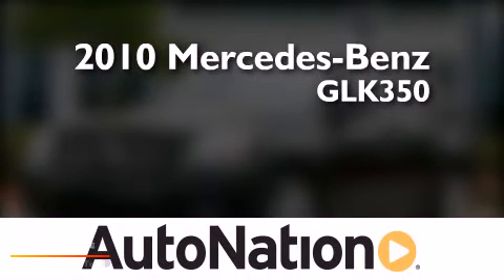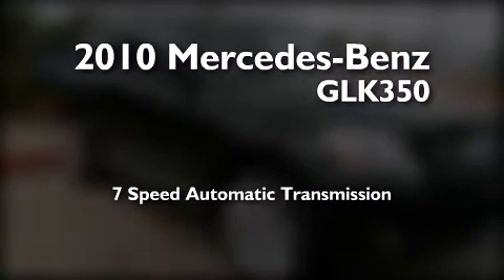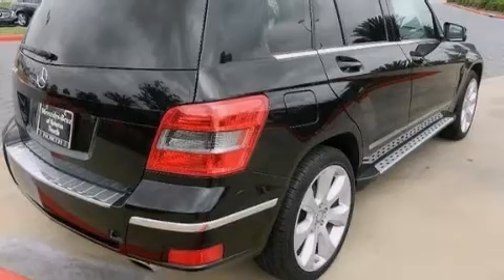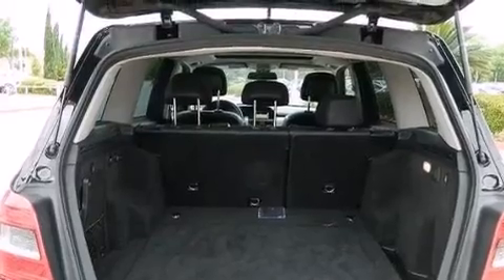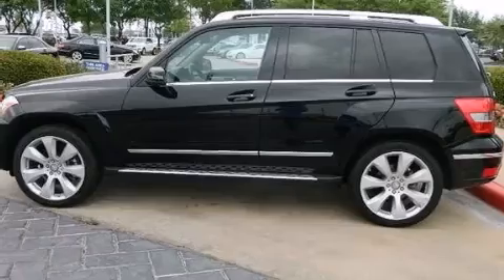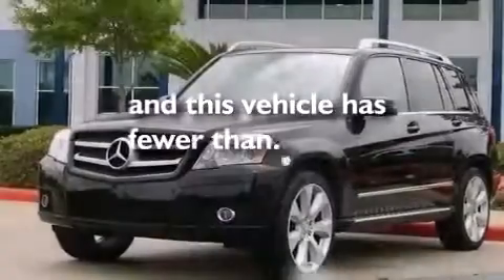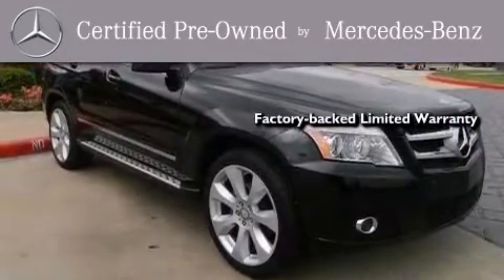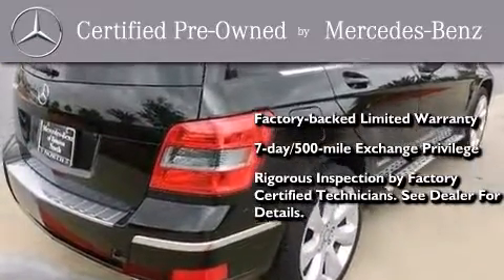2010 Mercedes-Benz GLK350 Houston TX 77090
We have been honored to serve the Houston TX area , we promise that your experience at our dealership will exceed your expectations ! Year : 2010 Make : Mercedes-Benz Model : GLK350 Engine : Gas V6 3.5L/213 Trans . : Automatic Exterior : Black Miles : 34,070 Interior : BLACK Mercedes-Benz of Houston North 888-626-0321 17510 I-45 North Freeway Houston , TX 77090